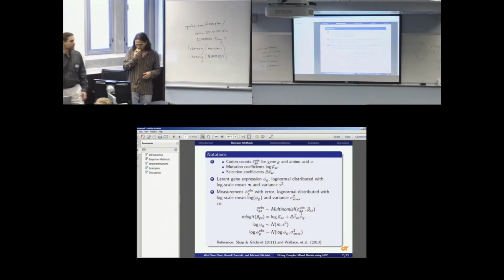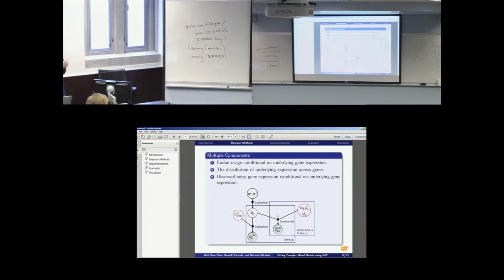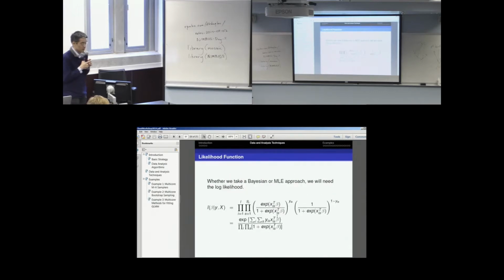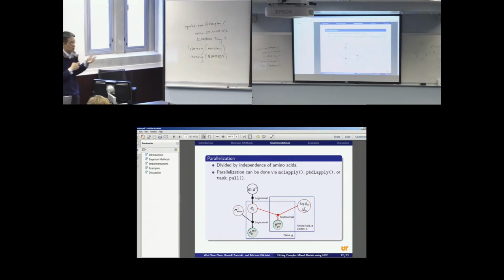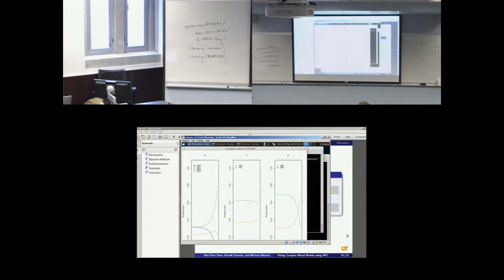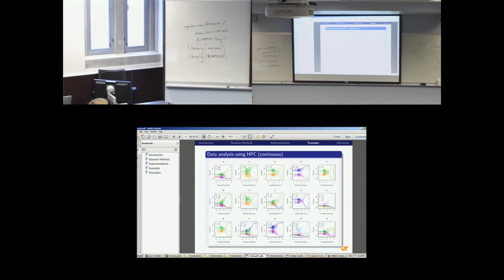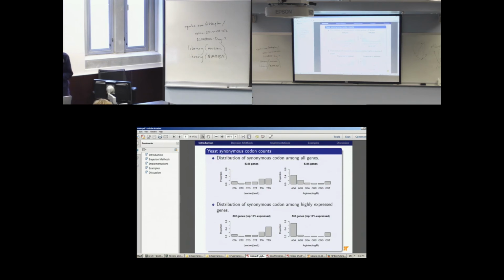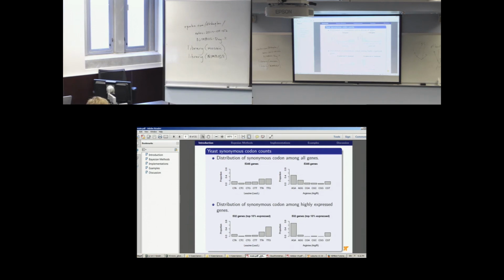Fitting complex mixed models using HPC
Wei-Chen Chen, Univ. of Tennessee, gave a talk entitled "Fitting complex mixed models using HPC" at the Computing in the Cloud Tutorial, held 6-8 April 2014. To read more about the workshop, click the following